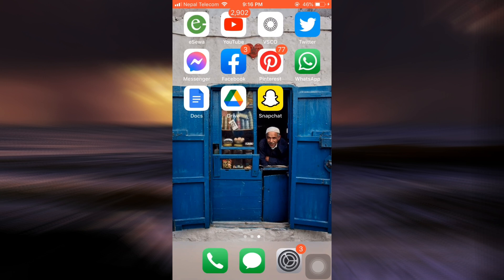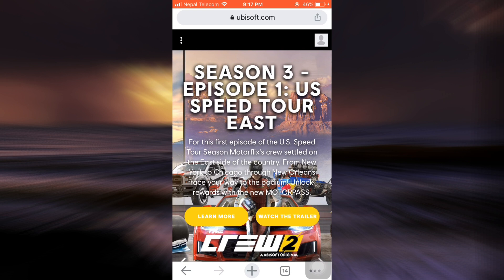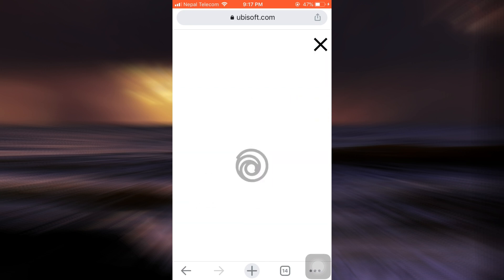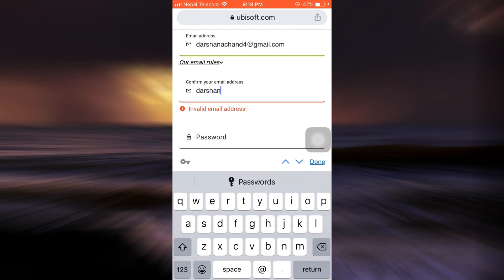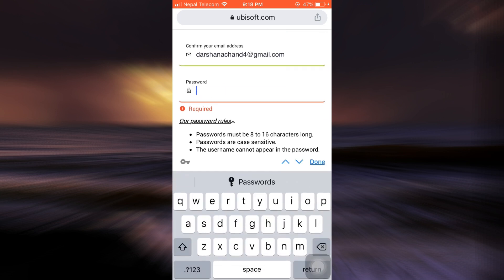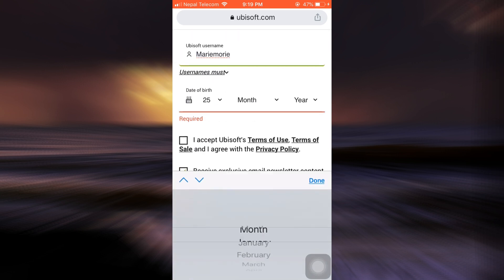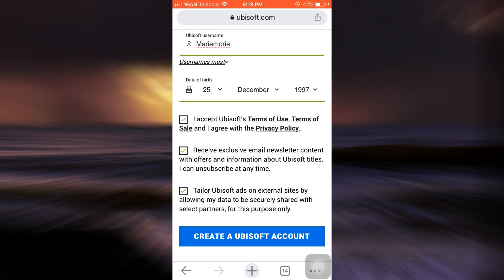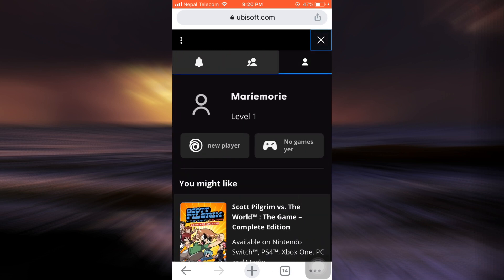How to Create Ubisoft Account | Making A Ubisoft Account 2021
Have you been wondering on how you could create a Ubisoft account? This video guides you in easy step by step process on how you could create a Ubisoft account.

Follow these simple steps:
1.Open a browser and go to "ubisoft.com"
2.Tap on the profile icon on the top right.
3.Tap on create an account.
4.Fill out all the information.
5.Tap on create a Ubisoft account.
6.And you're all done.